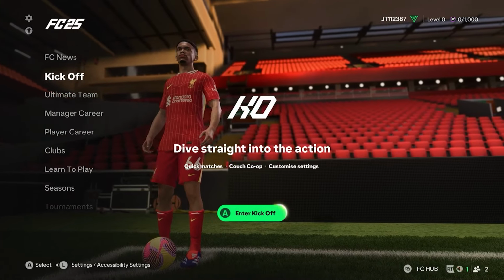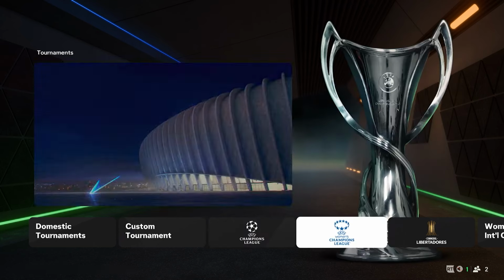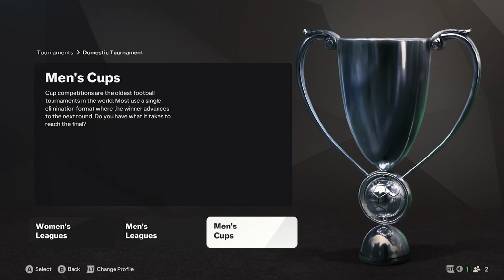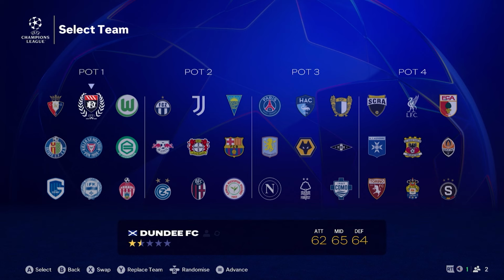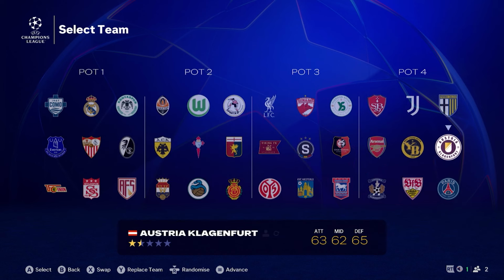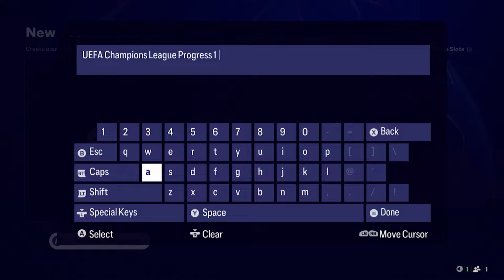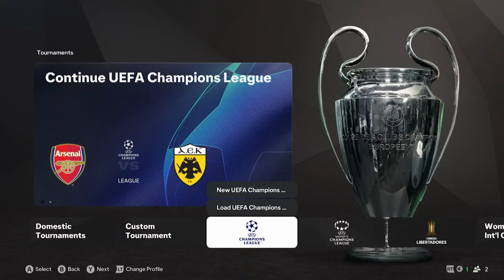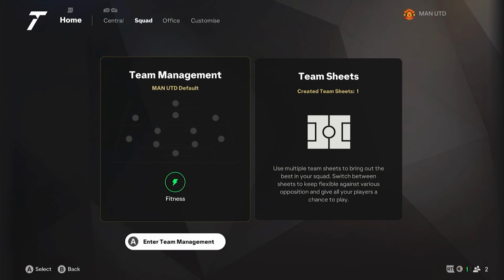How to Make a Custom Tournament in EA FC 25